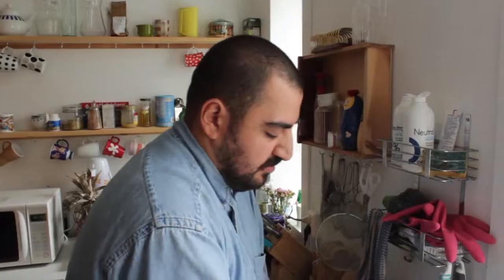fish test Reitir 2013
Cooking with herring in Siglufjörður